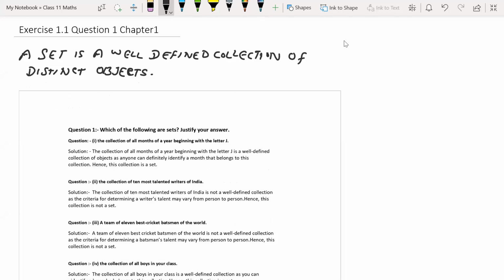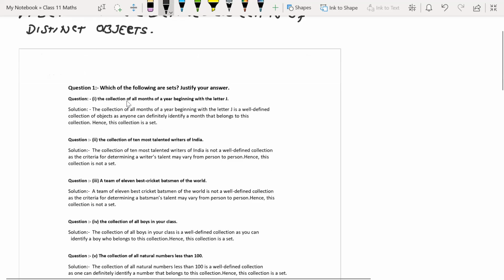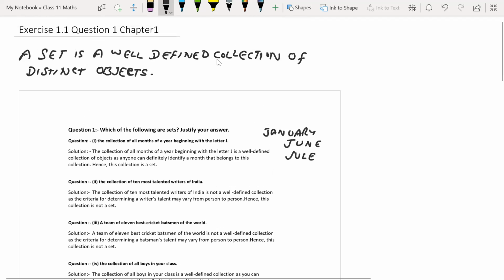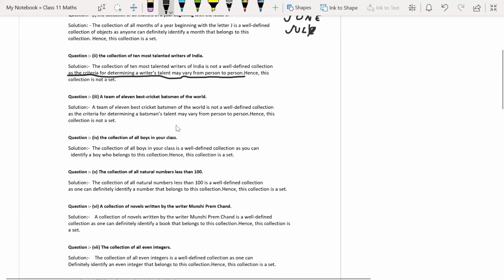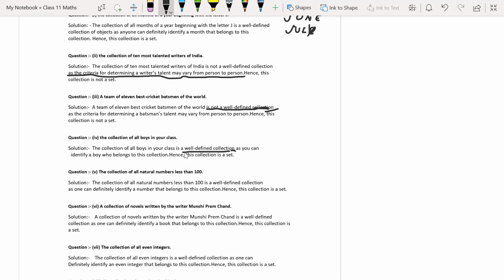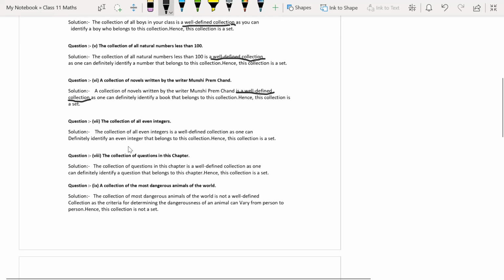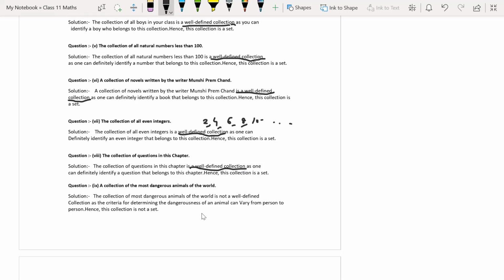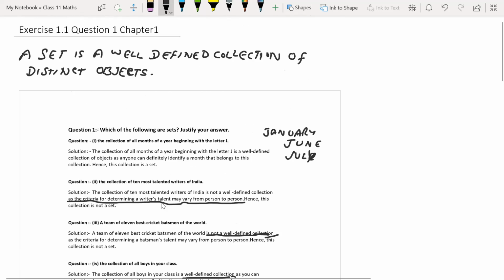Class 11 Mathematics Solutions Exercise 1 1 Question 1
In this video you will find the complete solution of question 1 of exercise 1.1 class 11 mathematics chapter 1, the well defined sets.